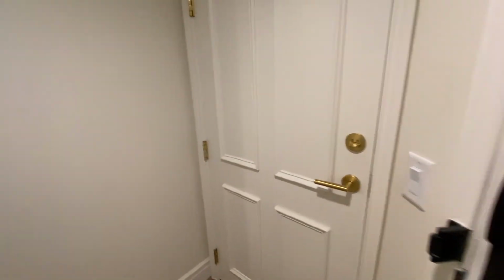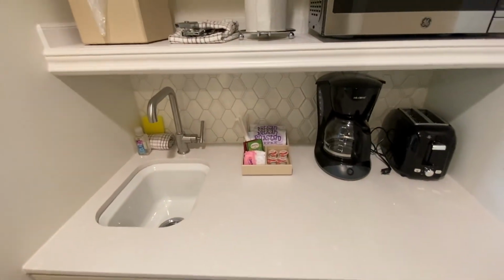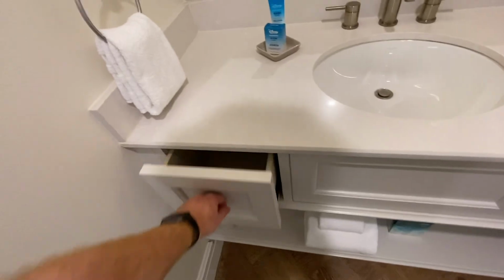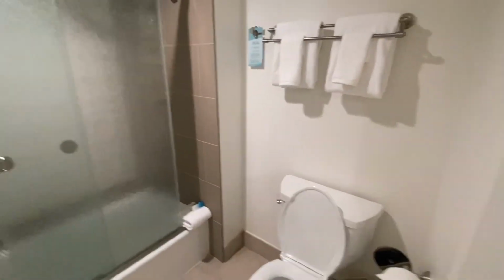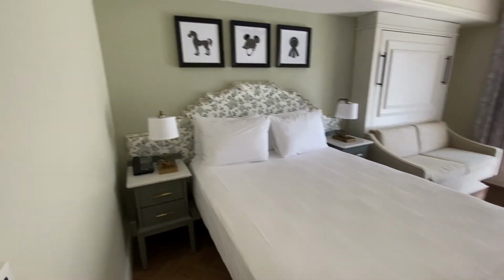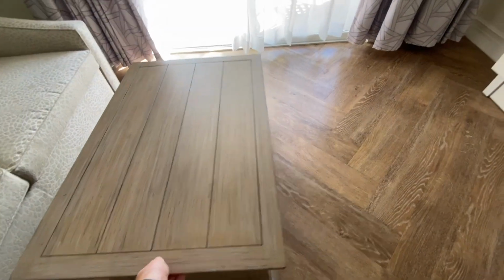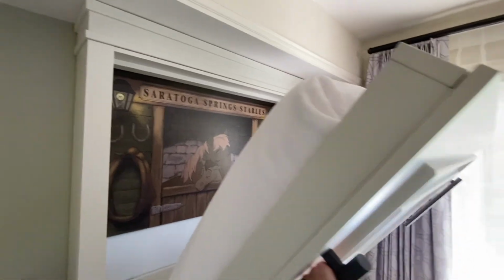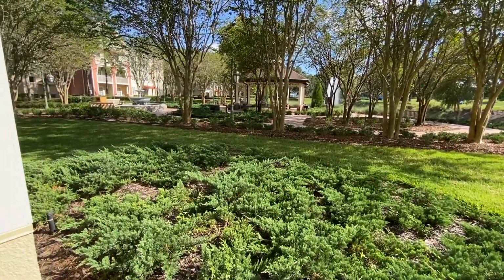Room Tour | Deluxe Studio | Disney's Saratoga Springs Resort and Spa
We give you a room tour of our Deluxe Studio at Disney's Saratoga Springs Resort and Spa at Walt Disney World! This room was in the Carousel section of the resort which is under the "standard" booking category.

Need help booking this room? I would LOVE to help you out!

Follow us @mainstreetmcgreevys on instagram!